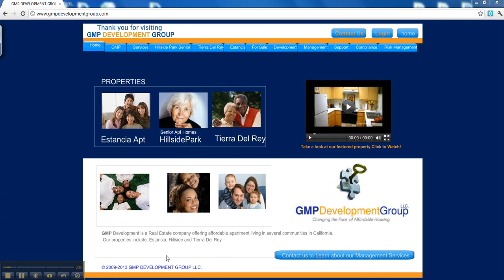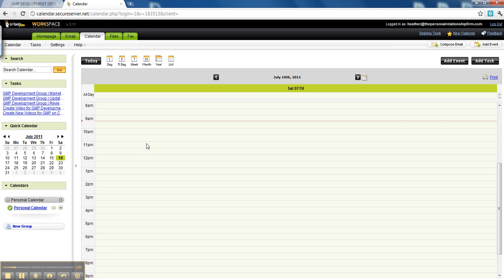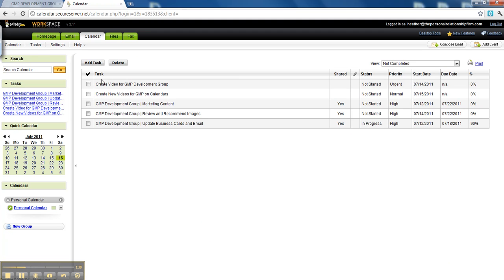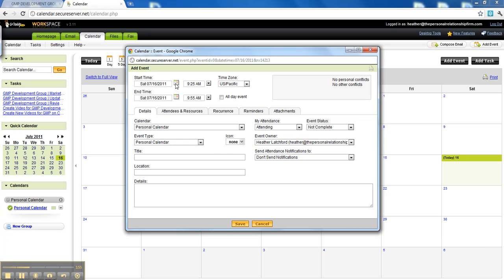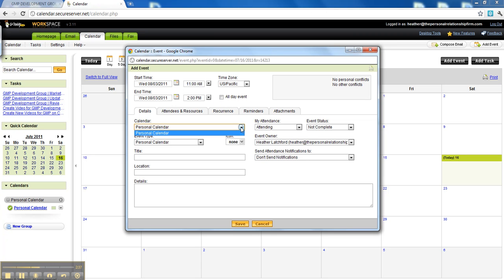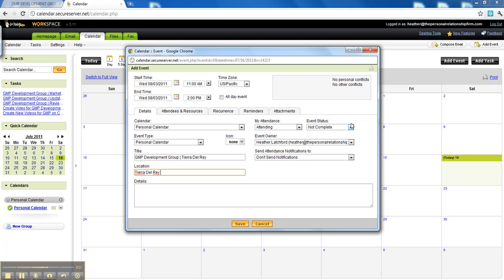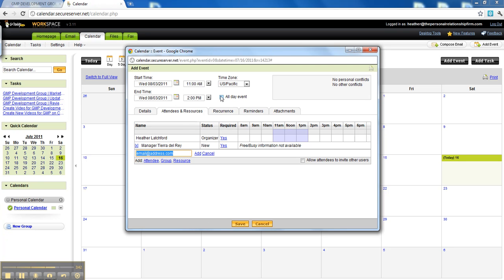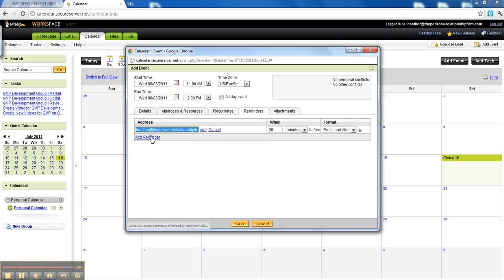GMP Development Group | Creating an Event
Create an event on your calender and invite your coworkers or other guests via email through the Events feature in the Calendar tab.